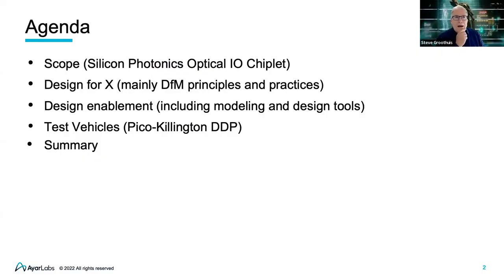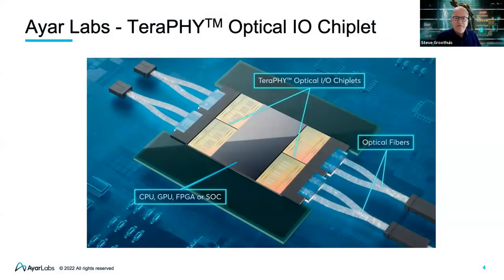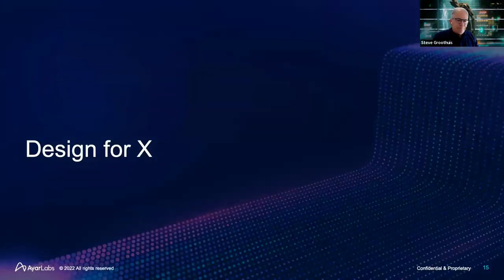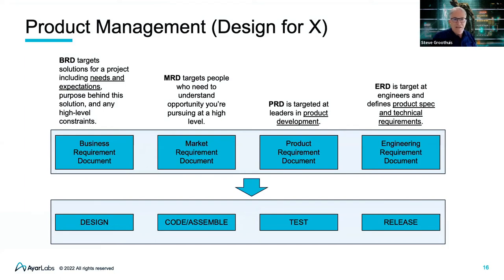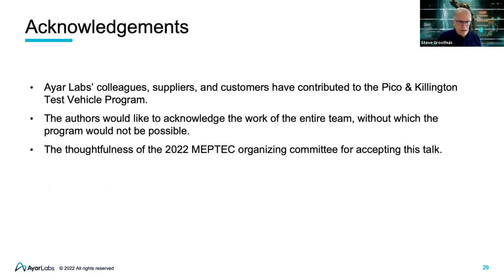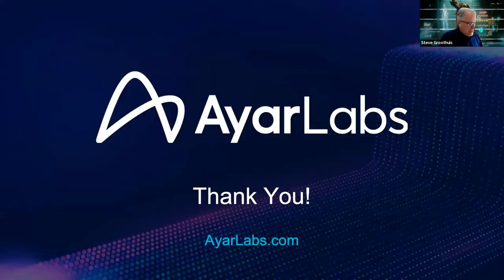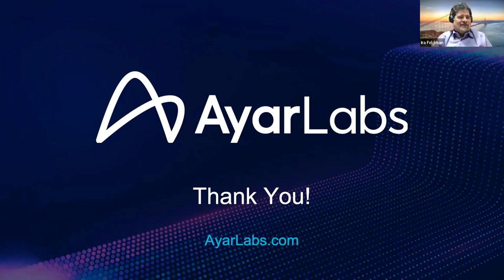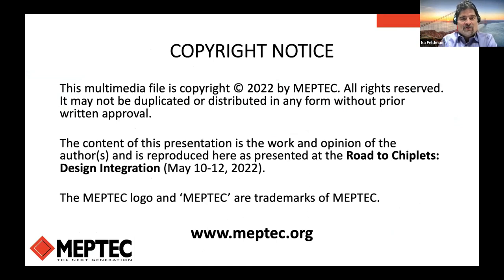Design Integration: Silicon Photonics Chiplet - Managing Design Integration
Road to Chiplets - Design Integration
Silicon Photonics Chiplet - Managing Design Integration
Steve Groothuis
Ayarlabs

Ayar Labs is disrupting the traditional performance, cost, and efficiency curves of the semiconductor and computing industries by delivering up to a 1000x improvement in interconnect bandwidth density at one-tenth the power. We use standard CMOS processing to develop high-speed, high-density, low-power optical interconnect chiplets (i.e., monolithic electro-optical) and lasers to replace traditional electrical I/O with huge performance advancements. This talk will focus on Design for Manufacturability (DfM) coupled with the chiplet development and our Assembly & Packaging Test Vehicle for enhanced package manufacturability and reliability.